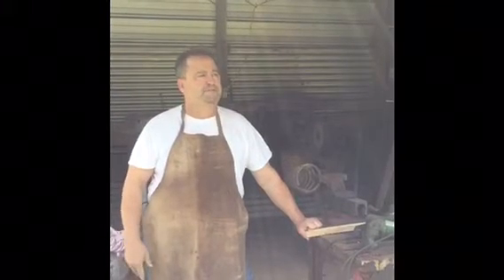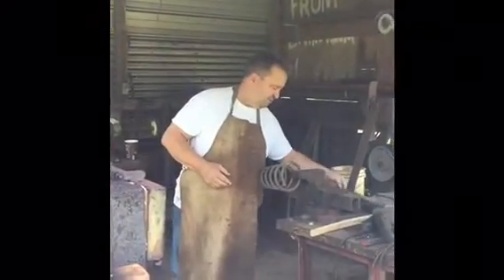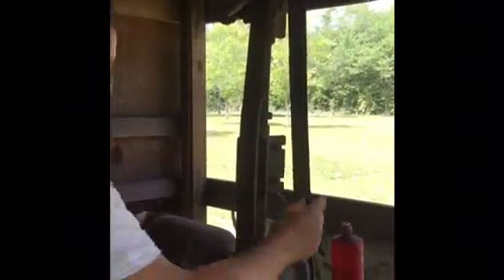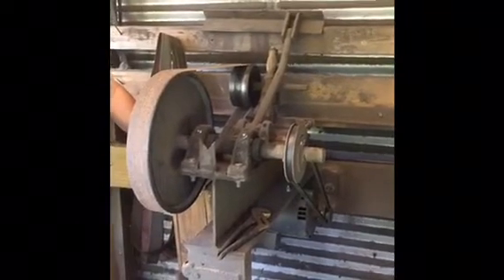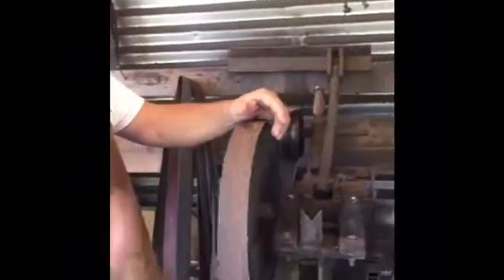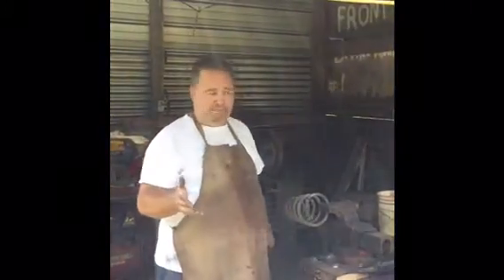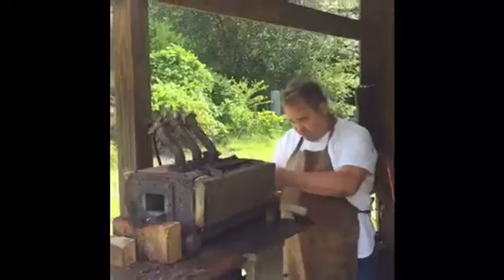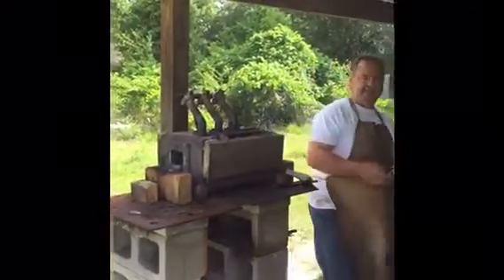Introduction into knife making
This is part 1 of a video series. I will be uploading videos of complete knife making process and bladesmithing.